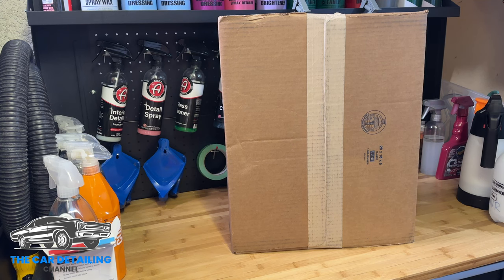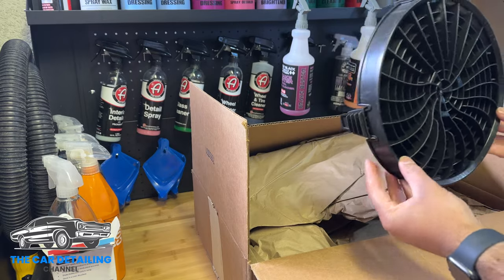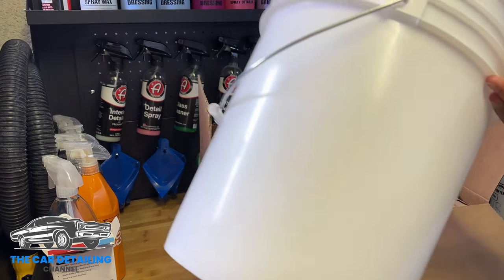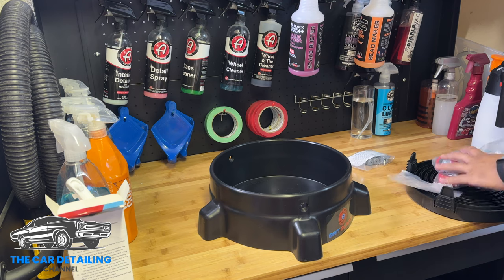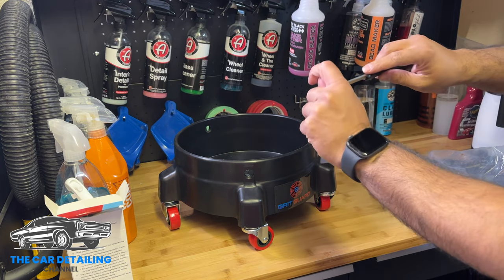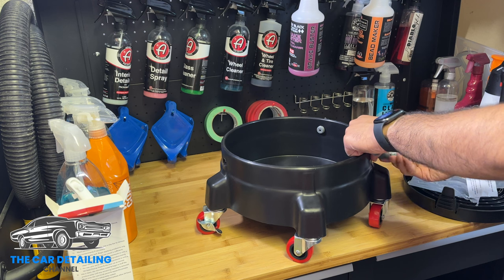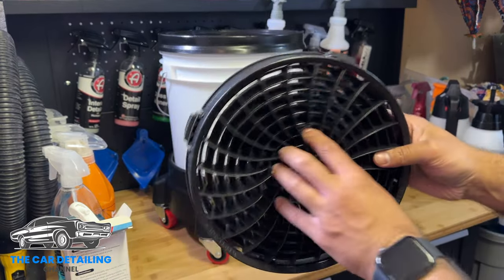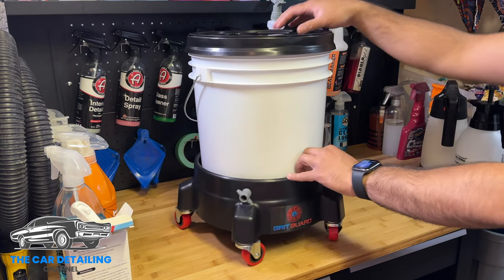Setting Up A New Wheel Cleaning Bucket - Unboxing VLOG #4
Save 5% at Carzilla using code CARDETAILING5 at checkout.

Items in this video:
Gamma Seal Lid